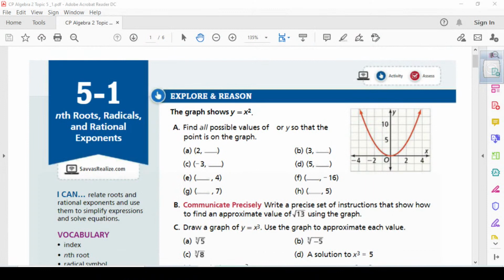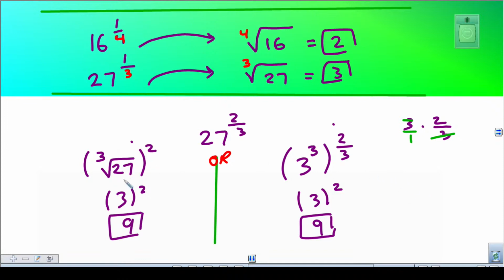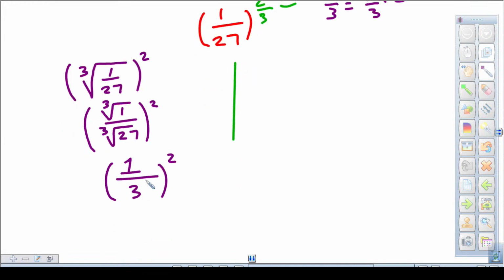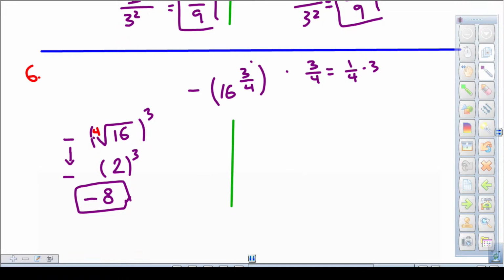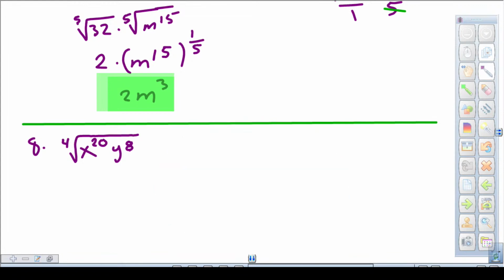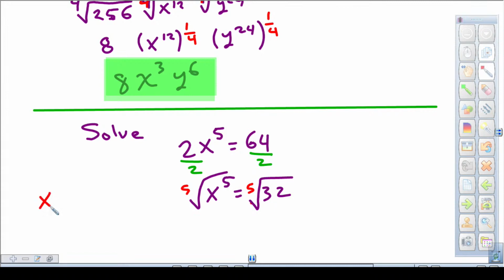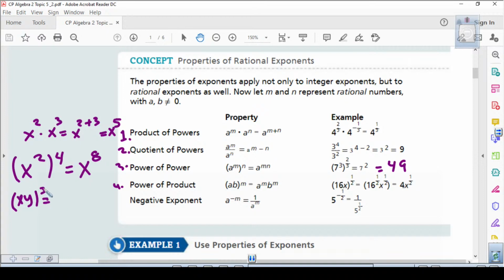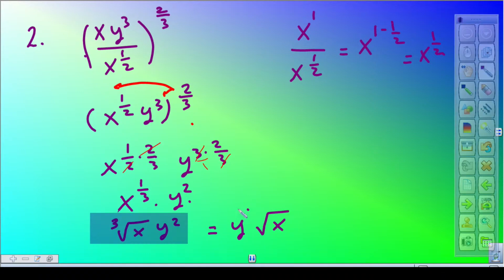All About Rational Exponents| ArmanisMath LIVE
ArmanisMath presents a Live and engaging lecture on how to simplify and solve Rational Exponents problems.  In this lesson, I explain how to simplify radical and rational exponent expressions.  Also, how to express radicals as rational exponents, and how to switch between both representations.  We start with switching simple radical to rational exponents and advancing to more complex examples that require distributing exponent powers and simplifying rational exponents with a least common denominator.

All About Rational Exponents | ArmanisMath LIVE | SAVVAS Algebra 2 Ch 5-1

✅  Keep the hope
✅ 👉 Help others